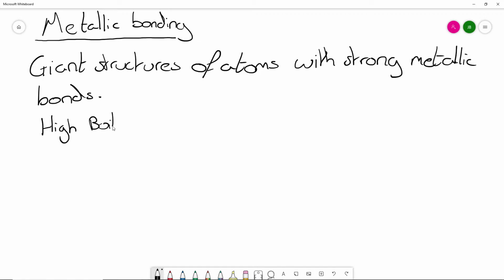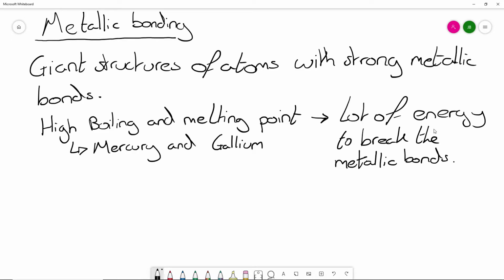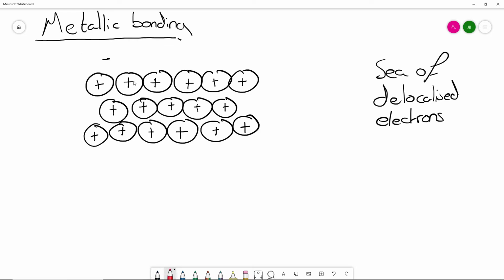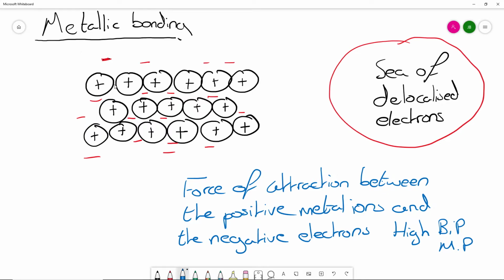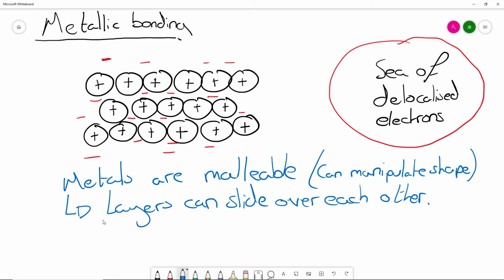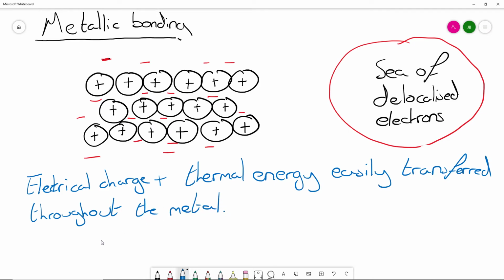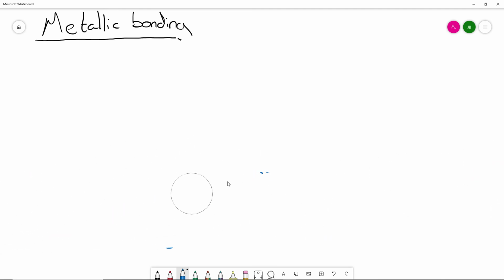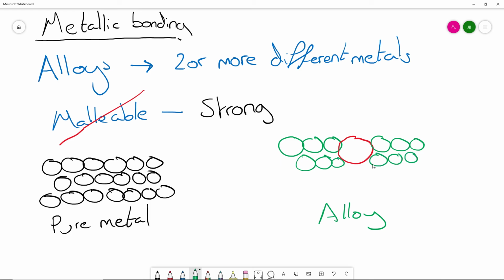AQA GCSE Chemistry Metallic Bonding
Brief video outlining what metallic bonding is and how the structure of metallic bonding likes to it's properties such as good conductors and malleable.